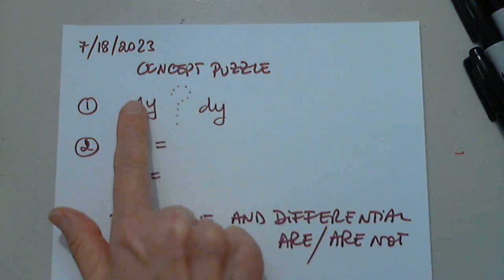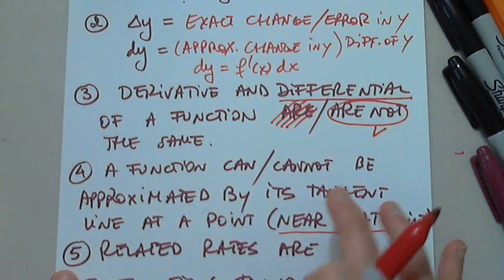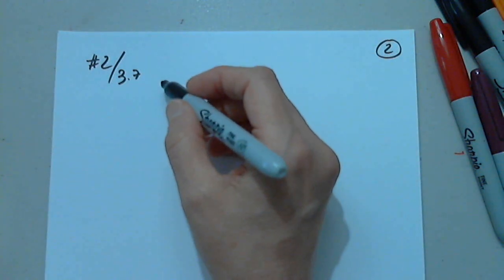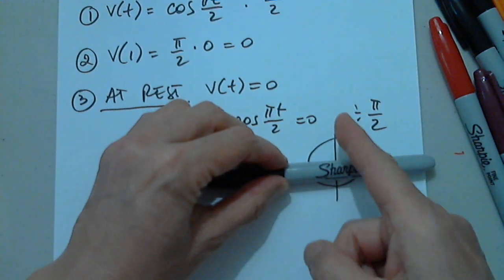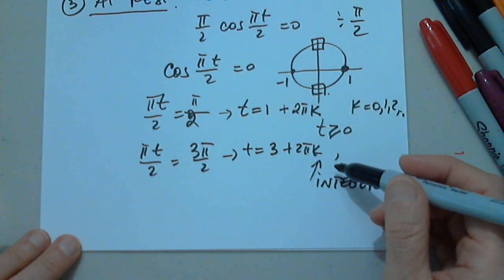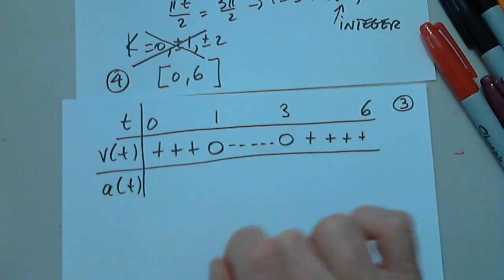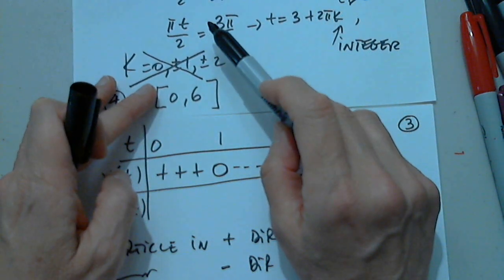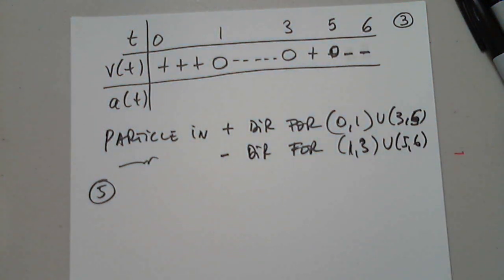MAT 191 3.9 AND REV TEST 2 JULY 18